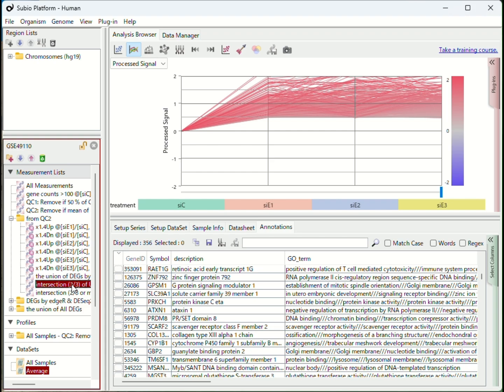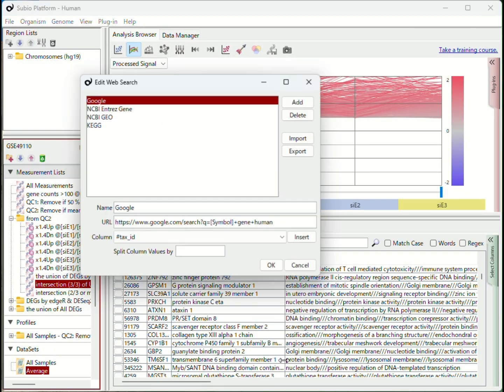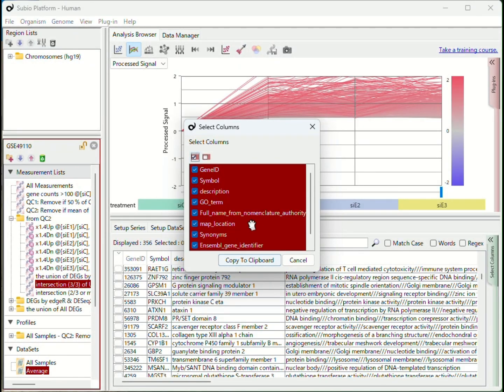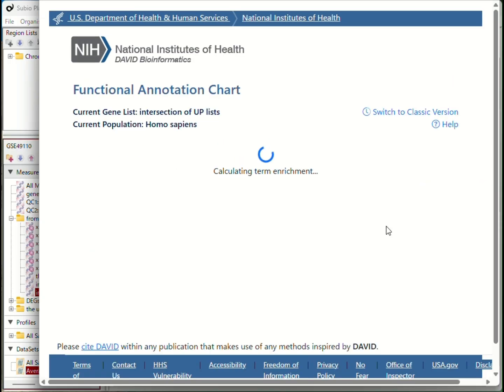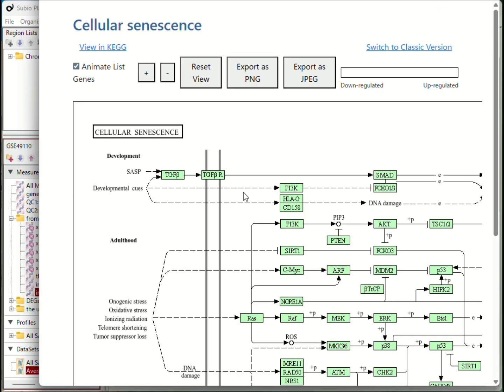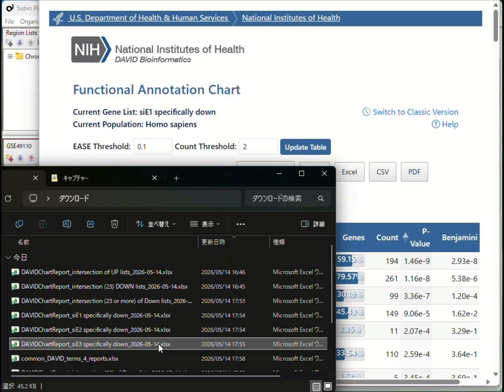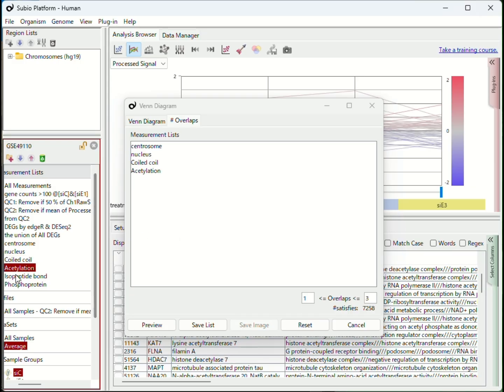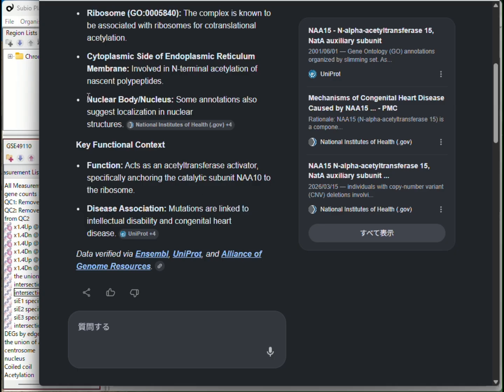RNA-Seq Data Analysis Tutorial (7-1): Gene Annotation and Enrichment Analysis Using Web Tools and AI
This video shows how to connect gene lists obtained from statistical analysis to biological interpretation using web-based tools such as DAVID Functional Annotation.

You will learn how to use the right-click Weblink function in Subio Platform to look up individual genes in Google Search or GEO Profiles, how to create custom search links, and how to upload and compare multiple gene lists in DAVID.

The video also demonstrates an applied workflow: downloading DAVID enrichment results in Excel format, using ChatGPT to identify common keywords across multiple result files, and then recreating and comparing gene lists in Subio Platform.

Enrichment analysis is not only a tool for obtaining final answers. By combining individual gene searches, web tools, AI, and visualization, it can serve as an entry point for generating biological hypotheses to explore further.

This video is part of the RNA-Seq tutorial.